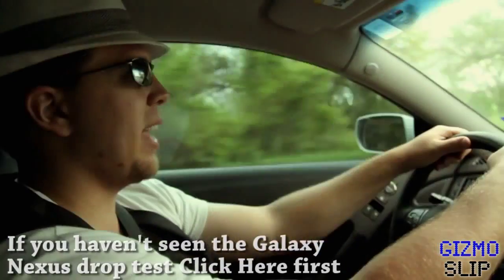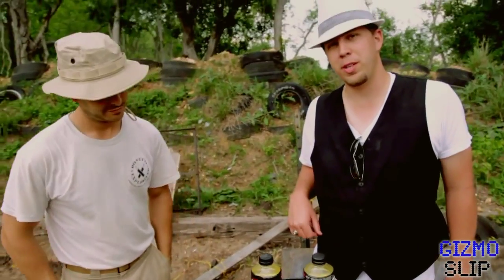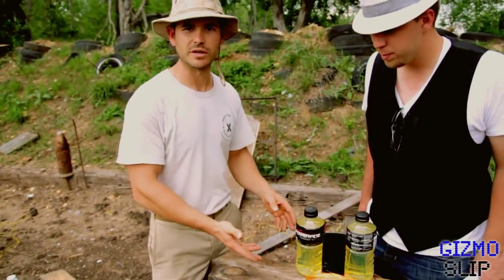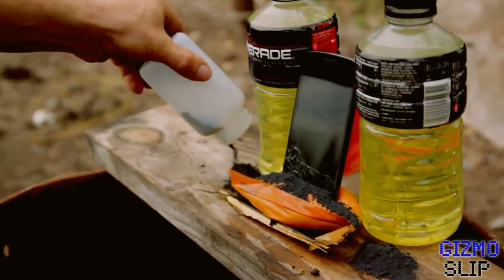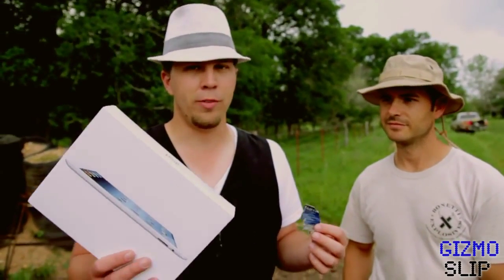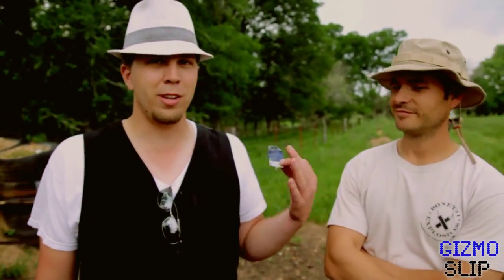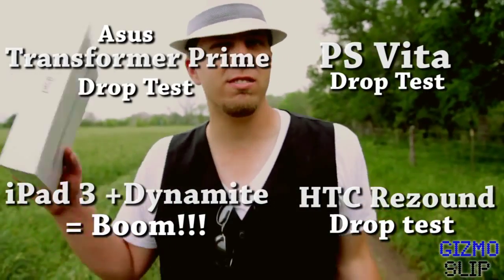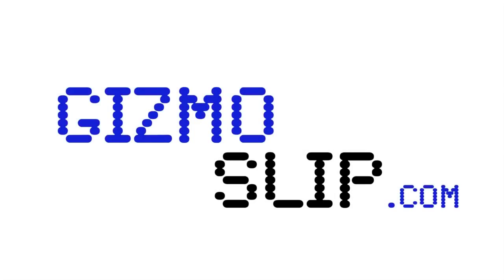Galaxy Nexus + Plastic Explosives = INCINERATED!!!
Hey YouTube!

So after a decidedly sad end to the Samsung Galaxy Nexus in our drop test, we decided it would be worth sending this sleek smart phone off in style, and thus Matt Barnett comes into the picture.

Matt is an explosions expert and has his own special mixture that we used to send the Nexus on its a fiery journey into oblivion. Hope you enjoy!

We have plans to film more videos with Matt in the near future.